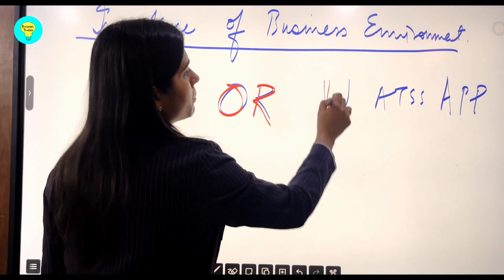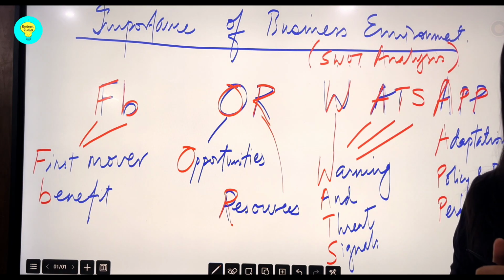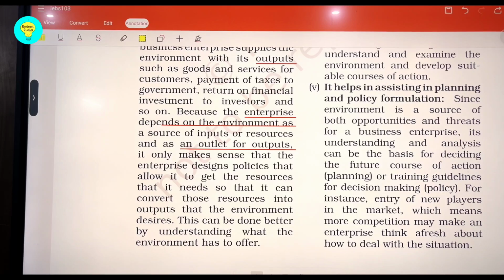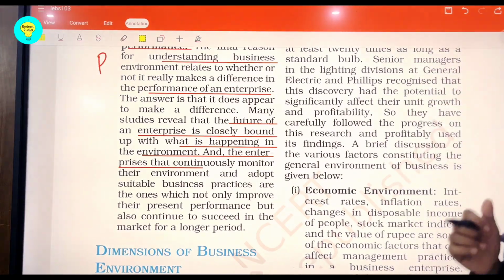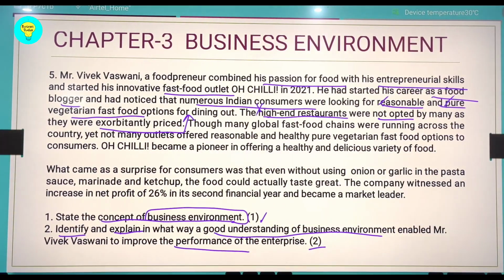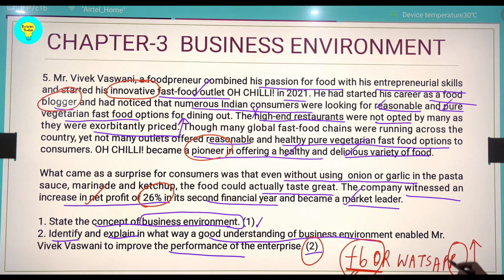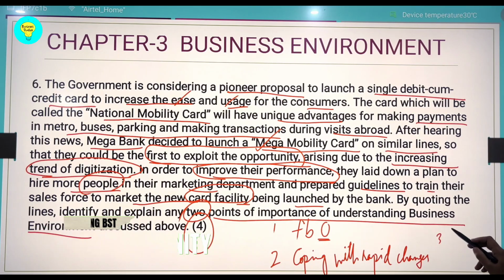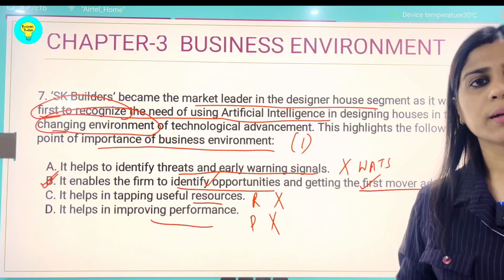📊 Importance of Business Environment | Chapter 3 | Class 12 Business Studies | CBSE Board Exam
📚 *Class 12 Business Studies - Chapter 3: Importance of Business Environment*

In this video, we explain the *importance of the business environment, a key topic in **Class 12 Business Studies. Understanding this concept is crucial for **board exams* and helps in analyzing how businesses adapt to external changes.

📌 *Topics Covered:*
✔ Meaning of Business Environment
✔ Why Business Environment is Important?
✔ Role of Business Environment in Decision-Making
✔ Real-Life Examples & Case Studies
✔ Key Points for CBSE Board Exams